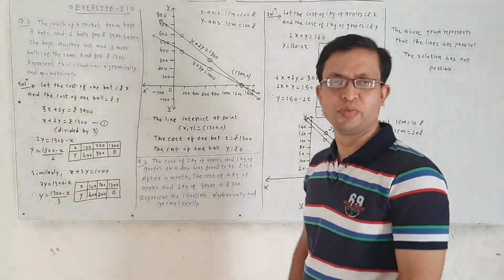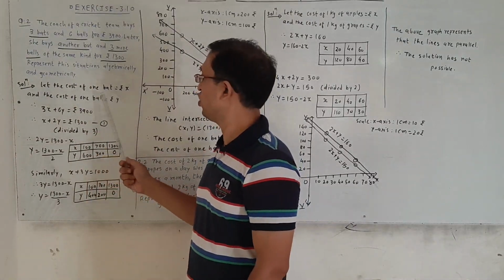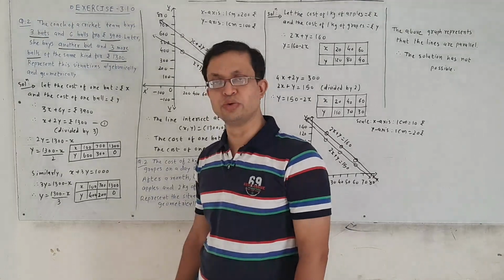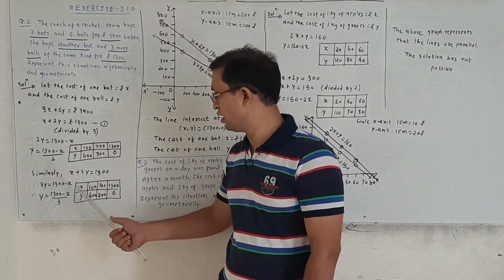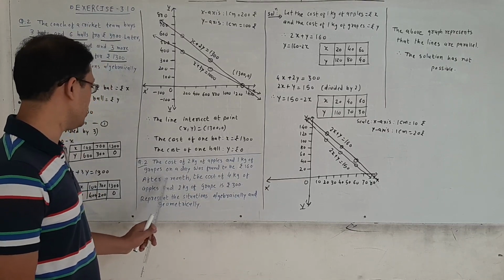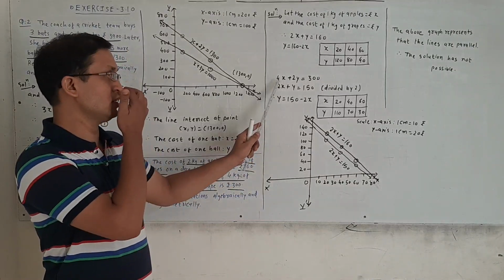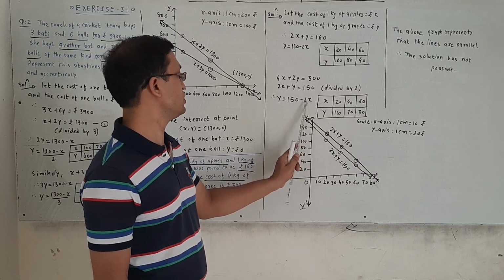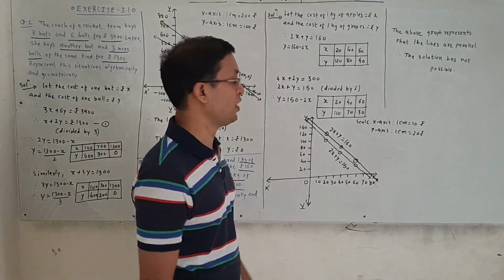PAIR OF LINEAR EQUATIONS IN TWO VARIABLES/CLASS 10/CHAPTER 03/EXERCISE 3.1/QUESTION 2,3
TO SOLVE A PAIR OF LINEAR EQUATIONS IN TWO VARIABLES (PRACTICAL PROBLEM)